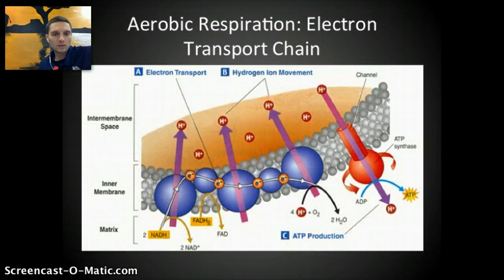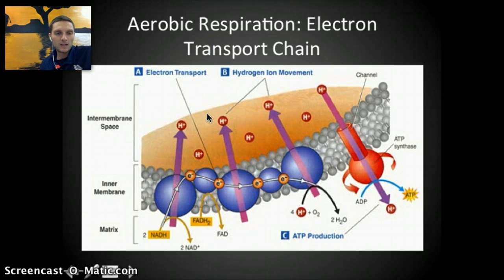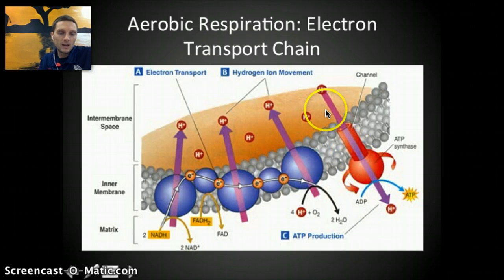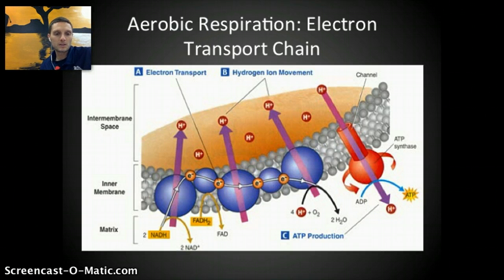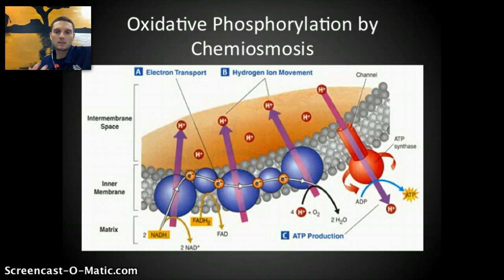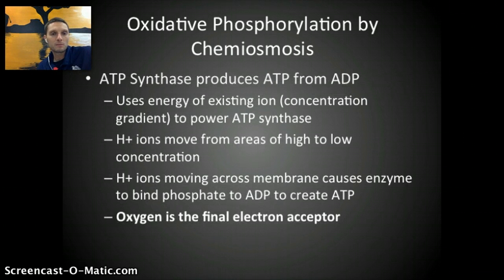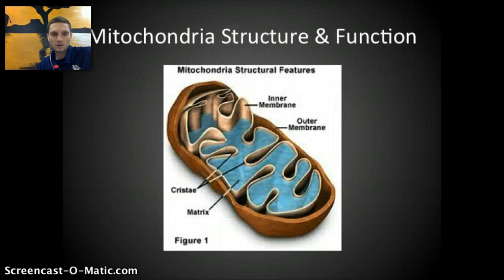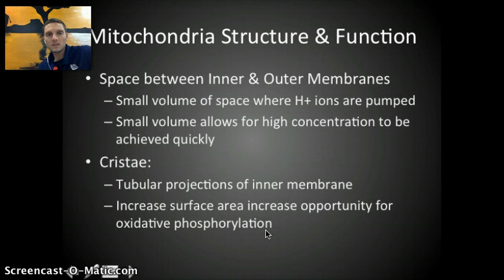IB 2.8 & 8.2 - Respiration Part 3